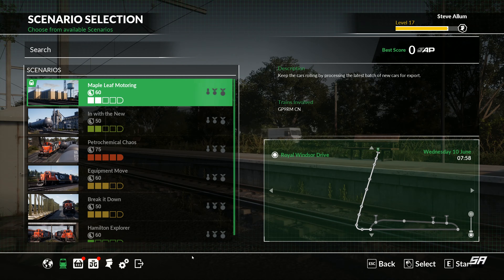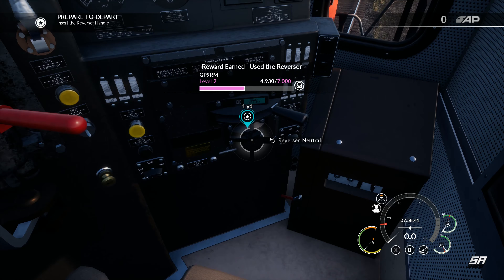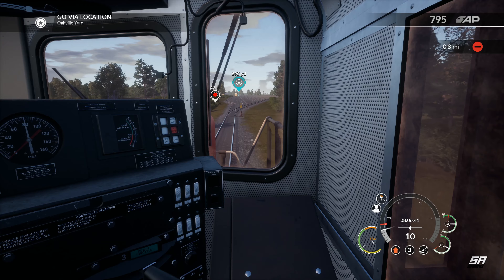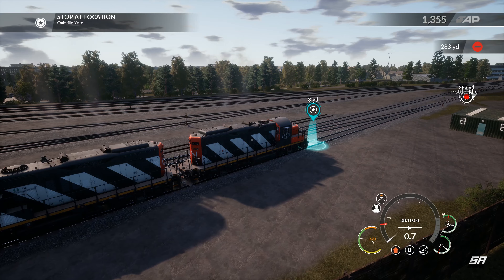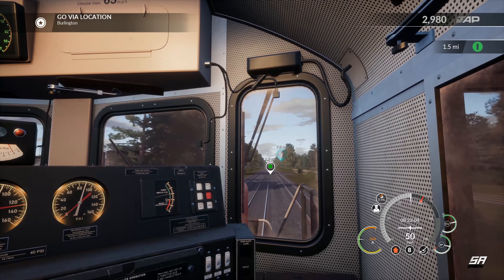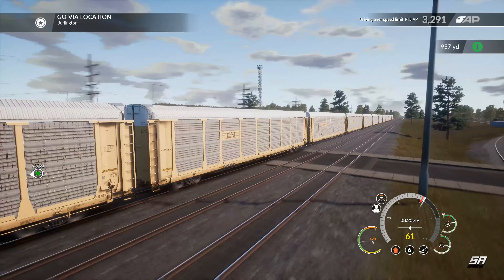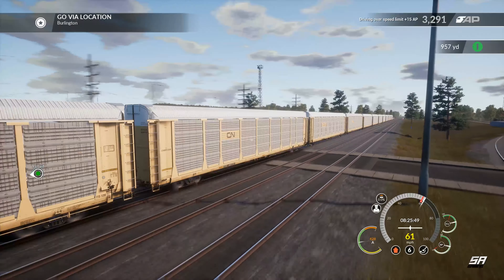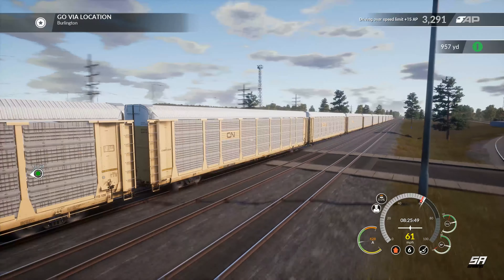Something New Saturday - Train Sim World 2020 EP5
Today we try out the latest DLC for Train Sim World 2020 the Canadian National Oakville Subdivision. We collect some new cars from the factory.